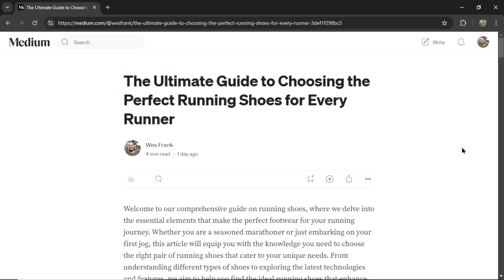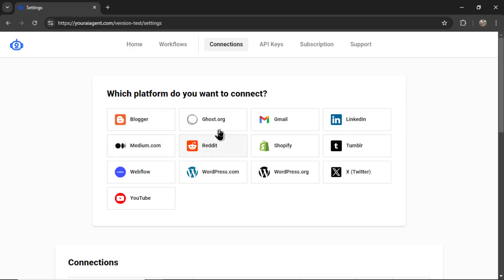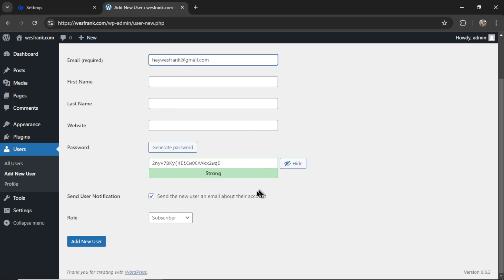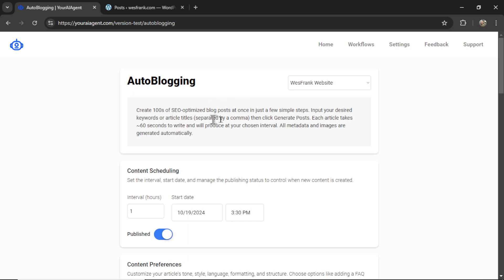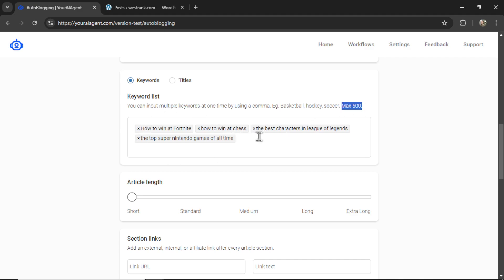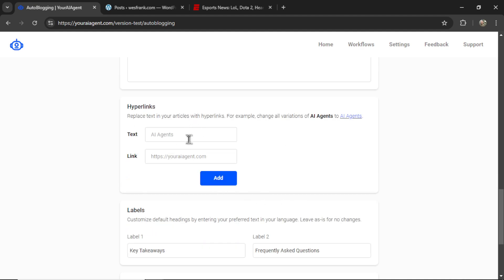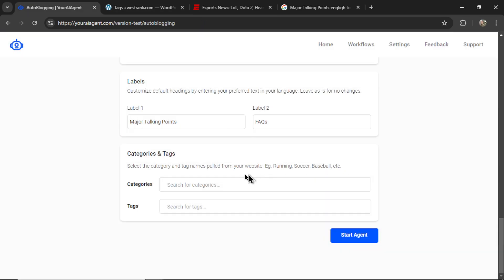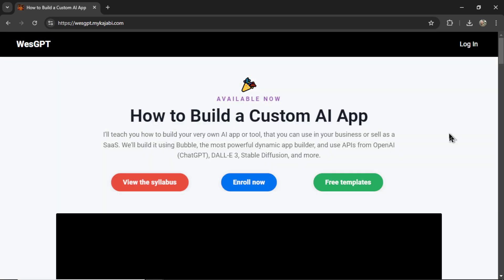How to create highly READABLE articles at SCALE (FAQs and Skinny Paragraphs)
Learn how to effortlessly generate highly readable articles at scale, even thousands at a time. This is how to do it.